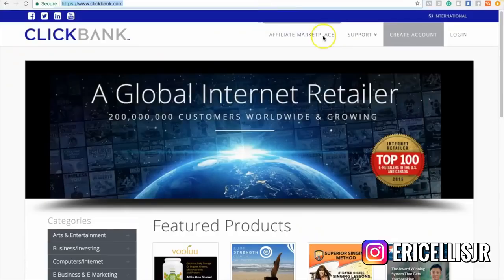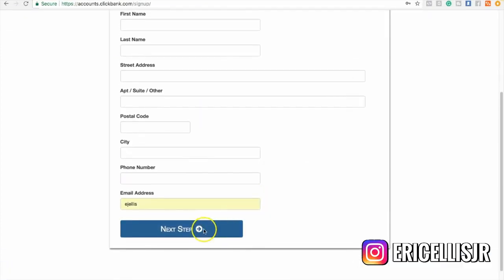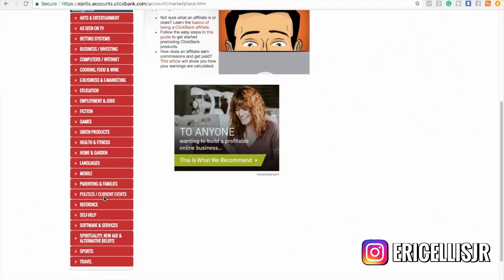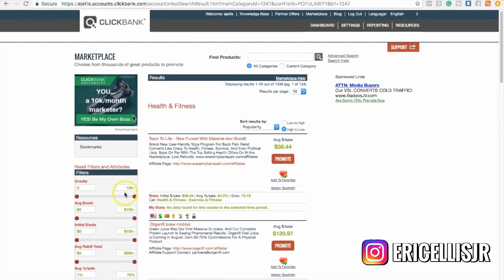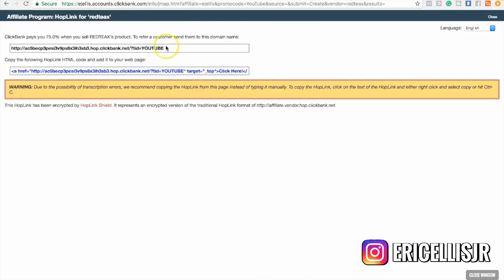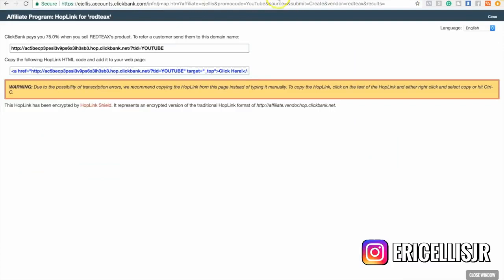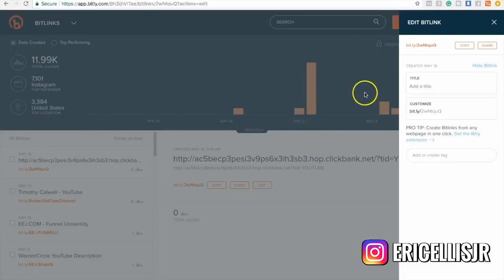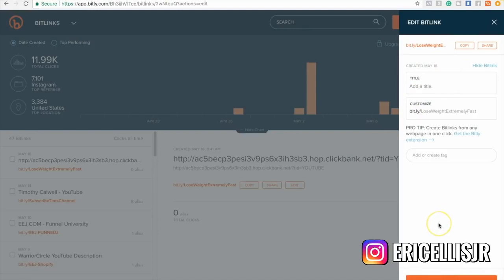How To Promote Clickbank Products in 7 EASY Steps!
It is for knowledge and education.
How to sell clickbank product in social media. shorturl.at/nuBH4